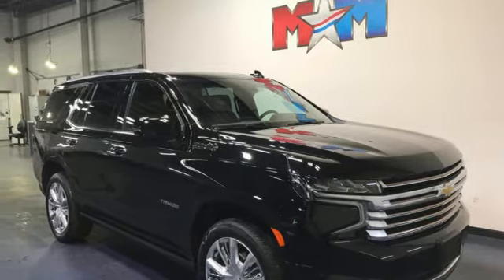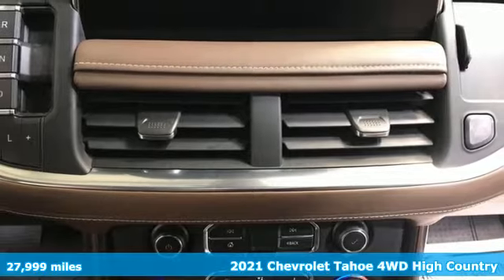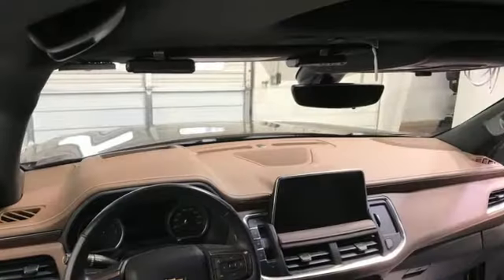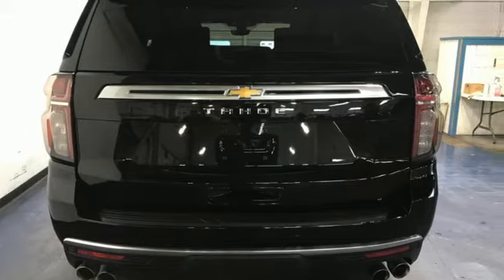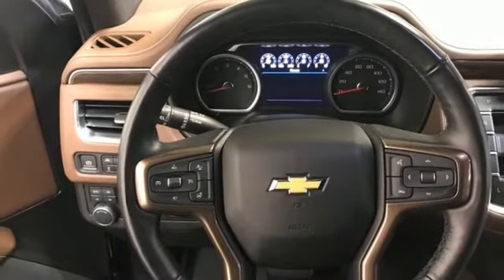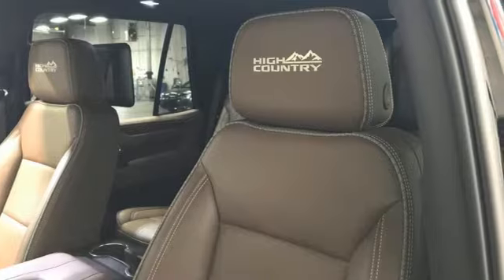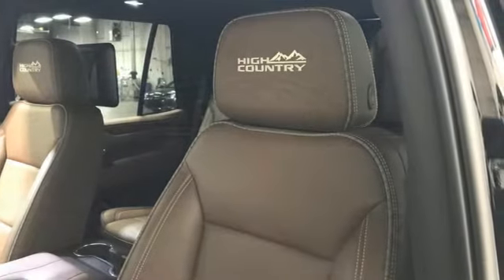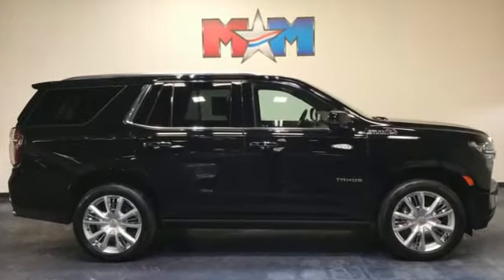Used 2021 Chevrolet Tahoe Christiansburg VA Blacksburg, VA X63092 - SOLD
Year: 2021
Make: Chevrolet
Model: Tahoe
Trim: Sport Utility
Engine: 6.2L 8 Cylinder Engine
Transmission: 10-Speed A/T
Color: BLACK
Interior: BROWN
Mileage: 27999
Stock #: X63092
VIN: 1GNSKTKLXMR205085